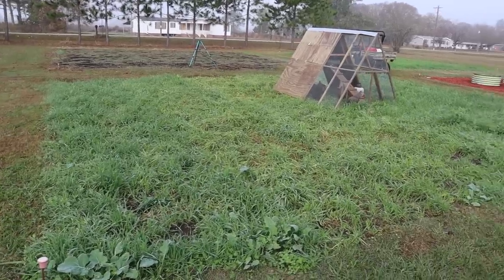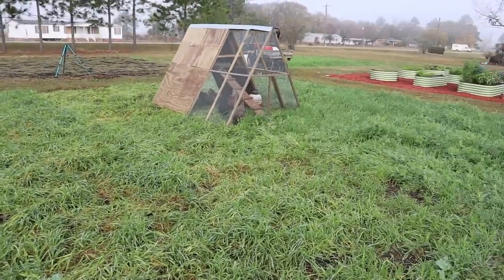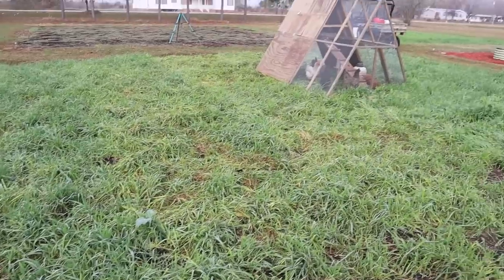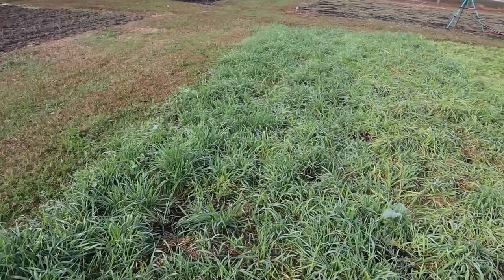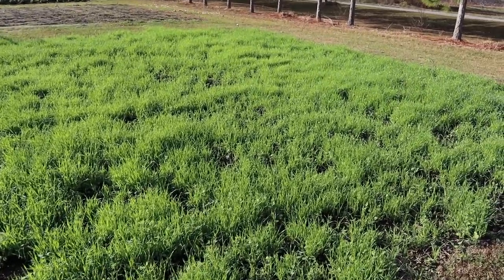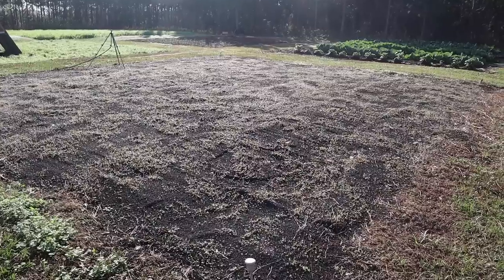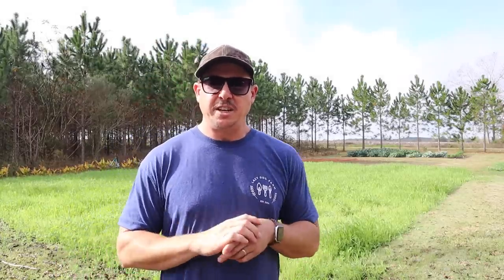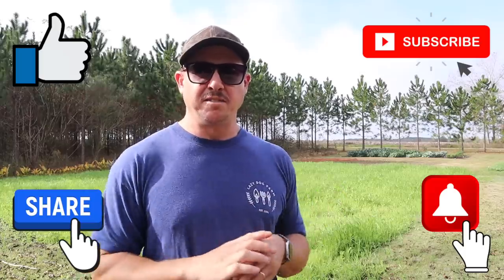WE'VE GOTTA MAKE SOME CHANGES!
Our chicken tractor and cover cropping system has been working great over the last year and a half, but we're still finding ways to improve this fantastic backyard garden technique. Specifically, we're still learning what types of cover crops the chickens like best and which cover crops are more tolerant to grazing.

Join us as we show you the progress of all four cover crops that we have planted for the fall and winter garden. We'll tell you what we like about the mixes we chose to use this year, and what we might change with those mixes going forward. Lastly, we'll share our future plants for possibly adding another chicken tractor so we can grow our own meat birds.

0:00 Intro
0:54 Growing Cover Crops Throughout the Winter
1:22 Chicken Tractor Grazing Cover Crops
5:49 Growing Cover Crops in a No-Till Garden
9:09 Building Our Soils with Cool Season Cover Crops